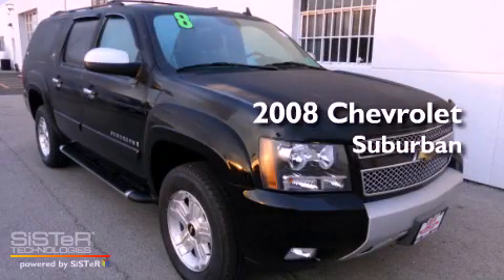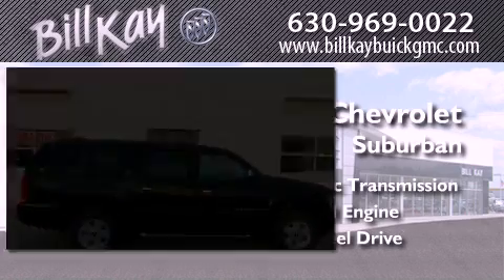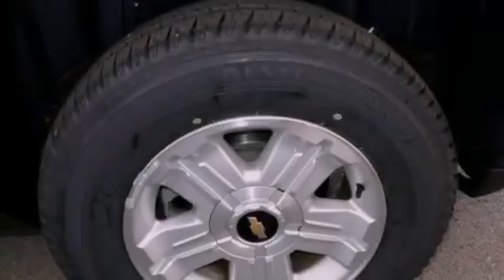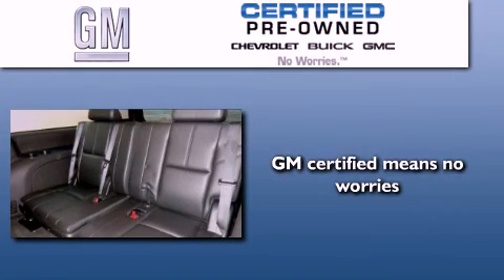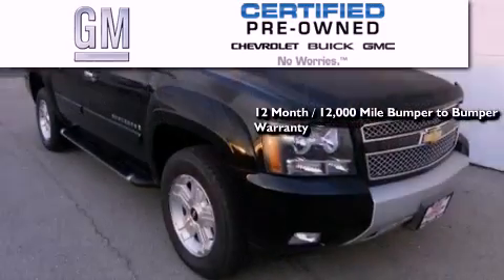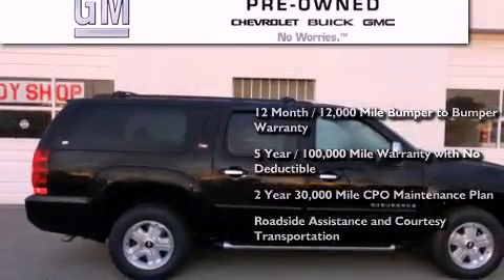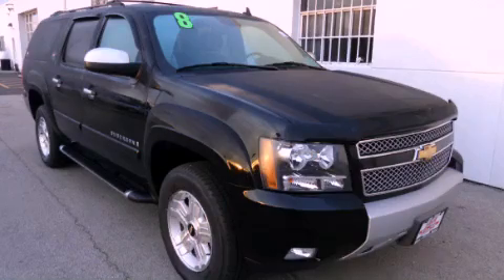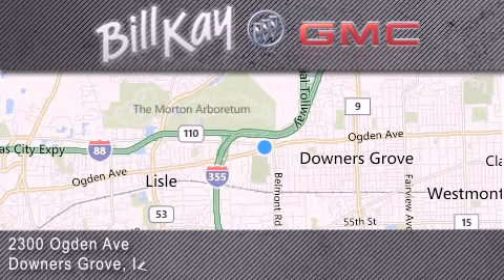2008 Chevrolet Suburban Chicago IL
Year : 2008
 Make : Chevrolet
 Model : Suburban
 Engine : 5.3L 8 Cyl. Fuel Injected
 Trans . : Automatic
 Exterior : Black
 Miles : 60,827

 Stock : 124885A